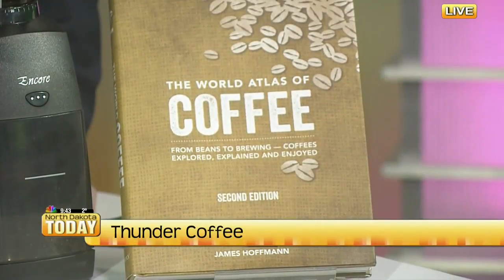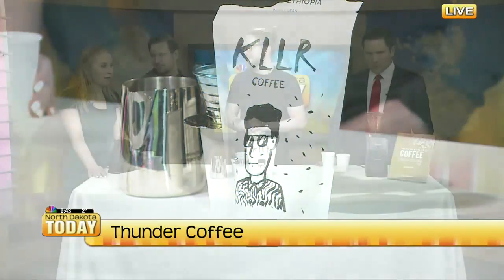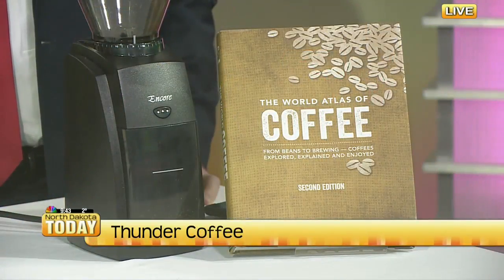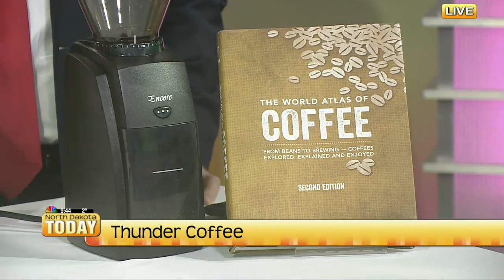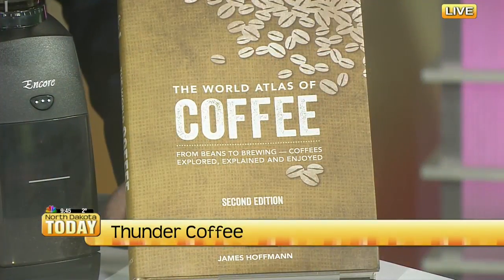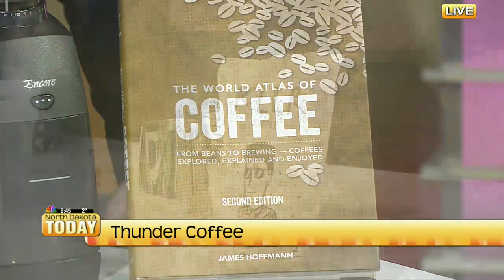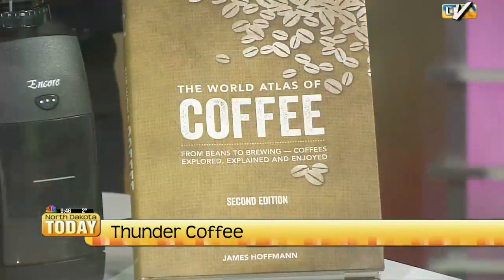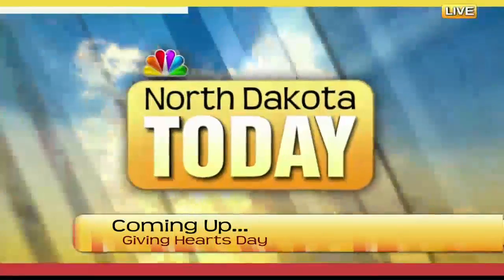NDT Thunder Coffee